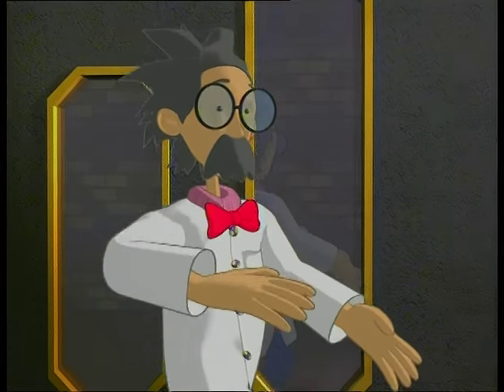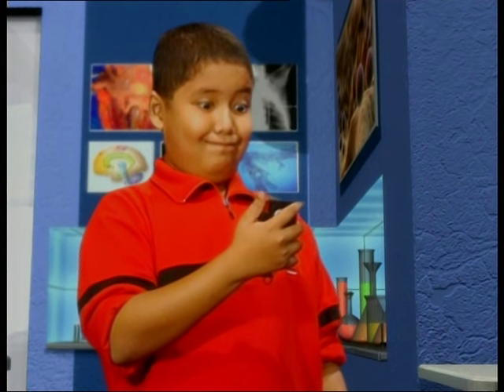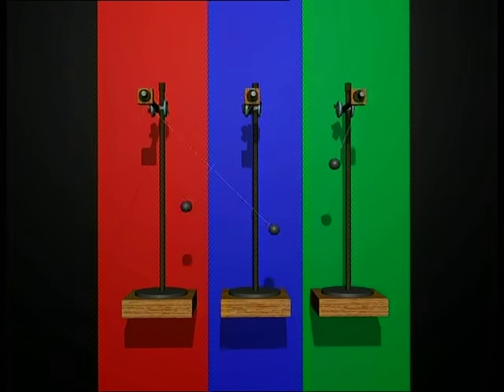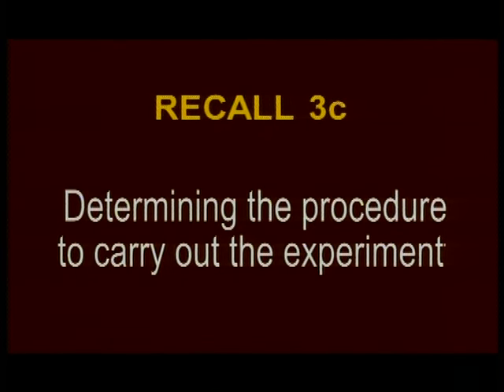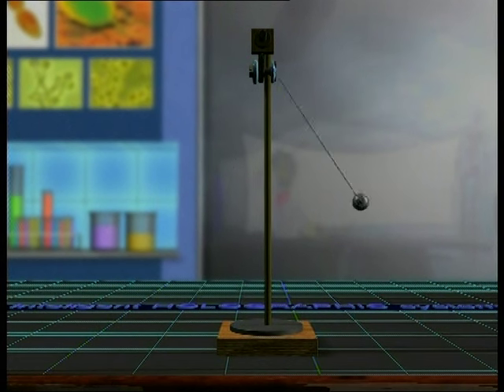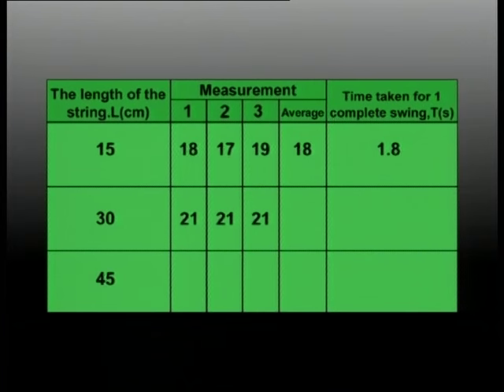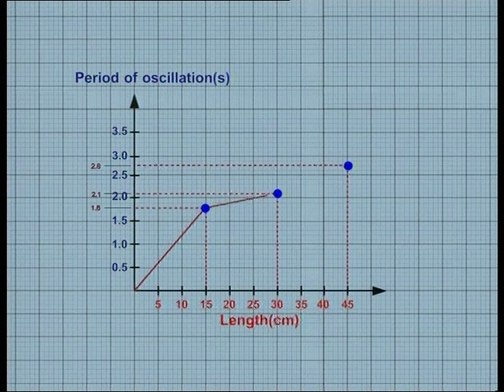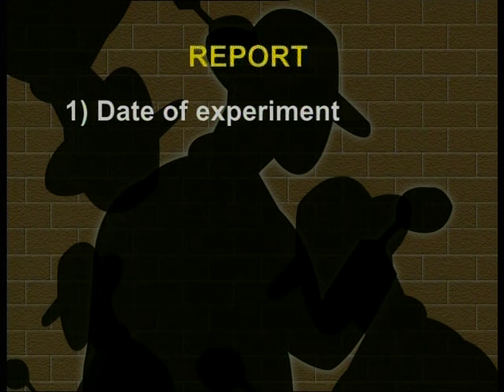EduwebTV : Science Form 1 - The Steps In Scientific Investigation